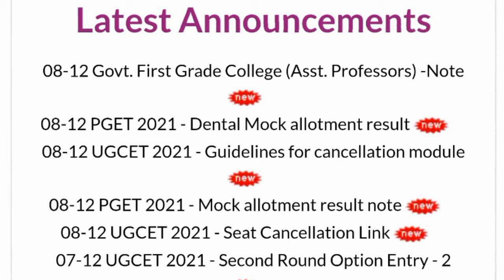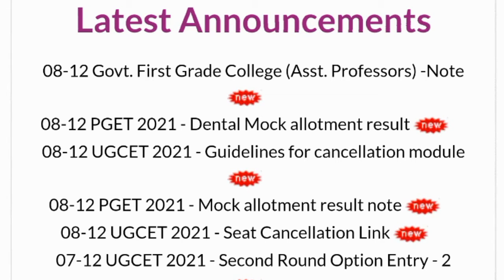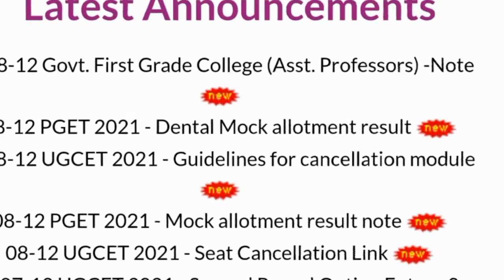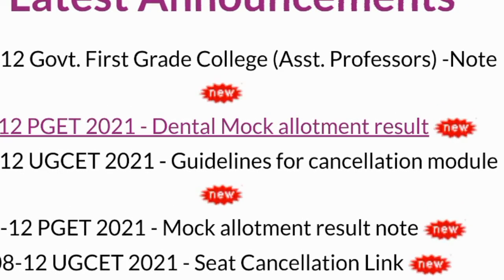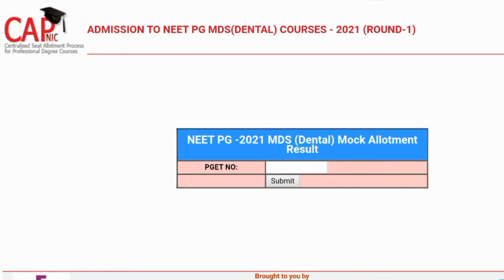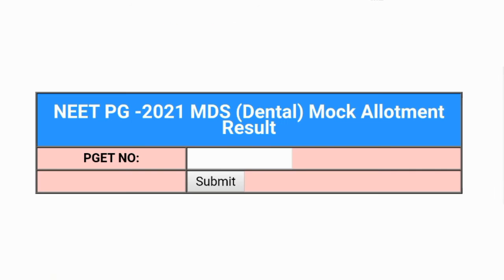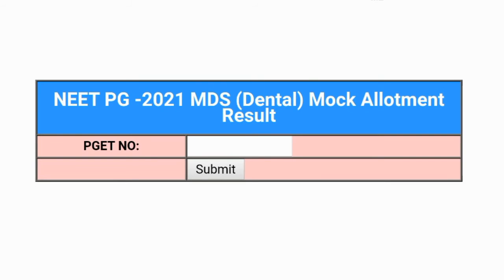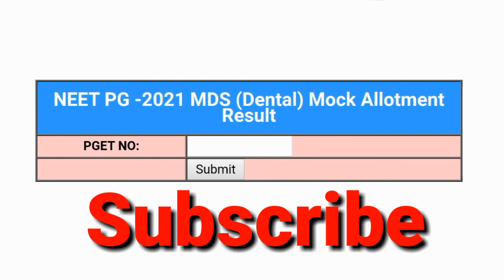NEET PG 2021 MDS Mock Allotment Result Declared